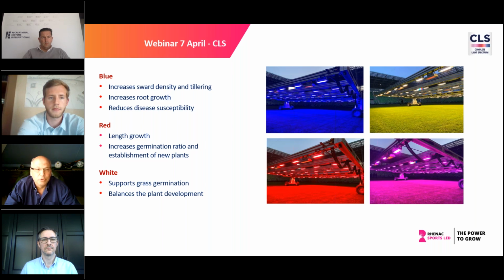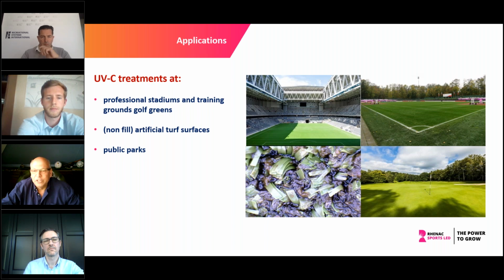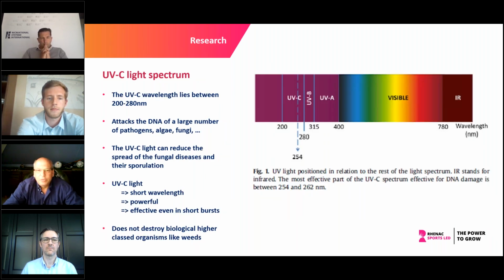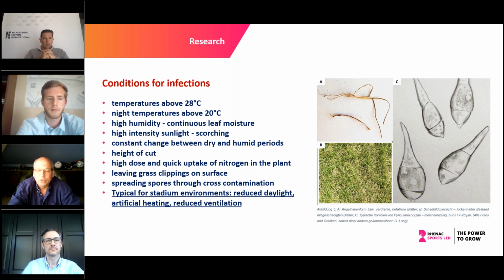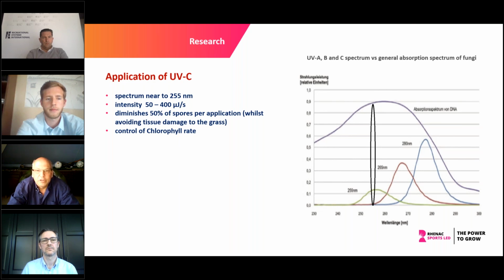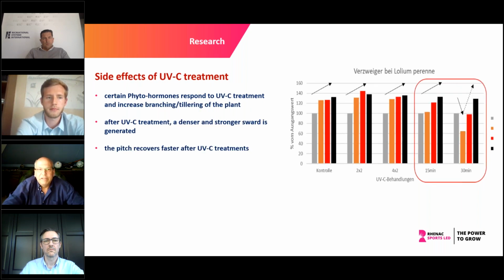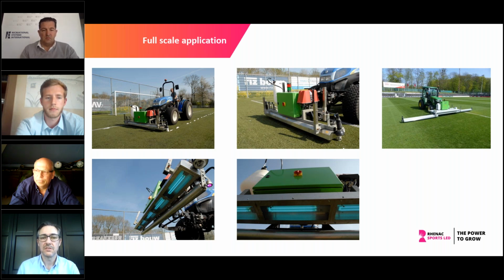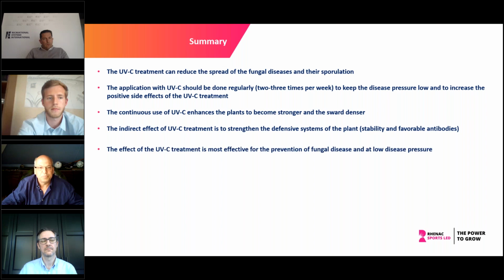RHENAC SPORTS LED UV-C Grass Care Technology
Rhenac UV-C 600 machine treats algae, fungus and diseases commonly experienced in natural grass fields. Our UV-C machine, 6 meters wide can help fight COVID19 in Natural Turf.